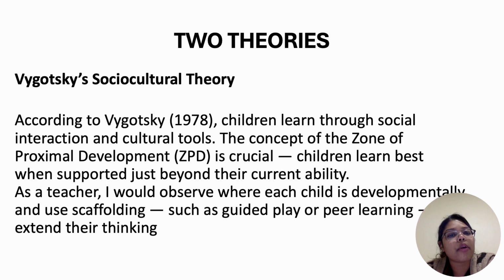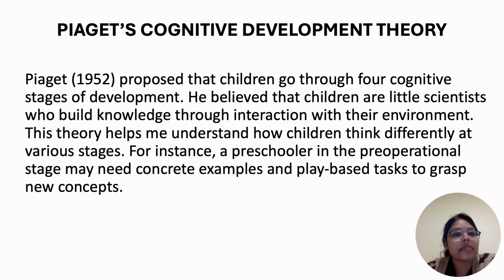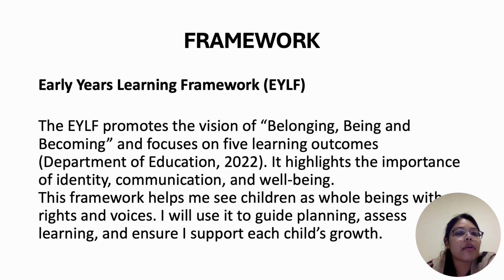Video Report on Foundations of Early Childhood Education and Car